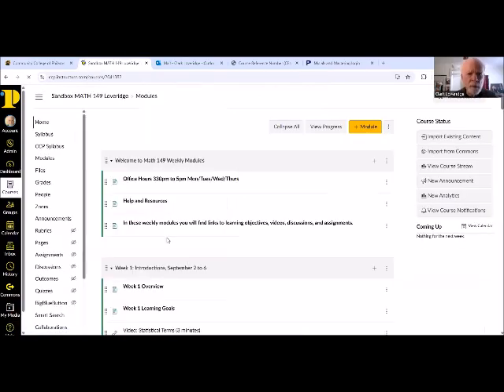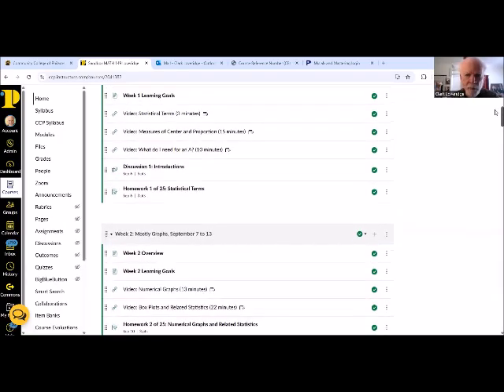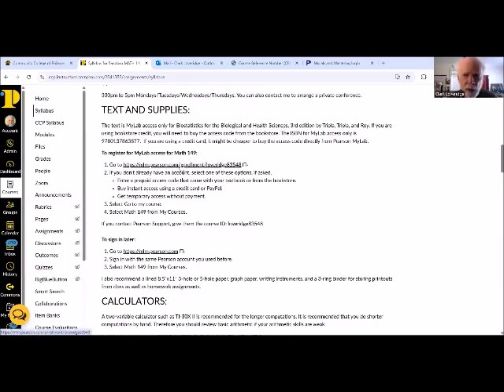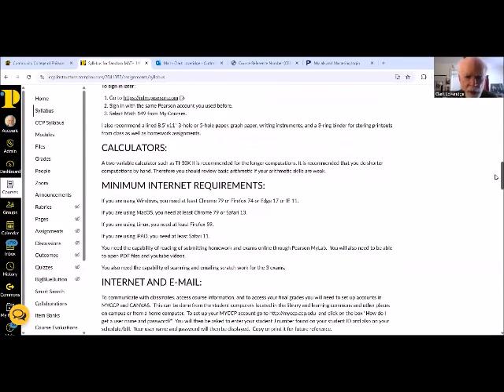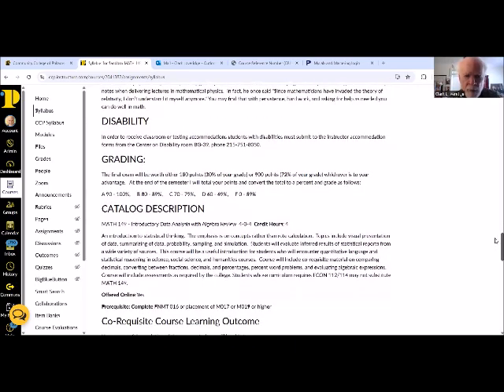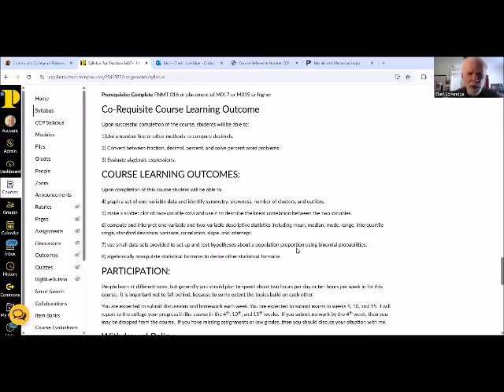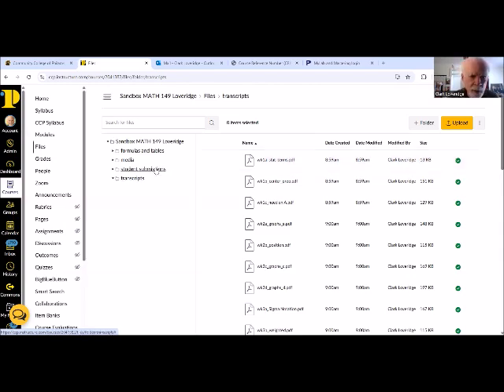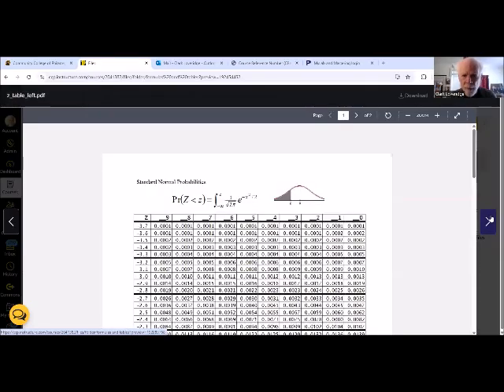Welcome to Math 149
Welcome to Math 149 Introductory Data Analysis with Algebra Review